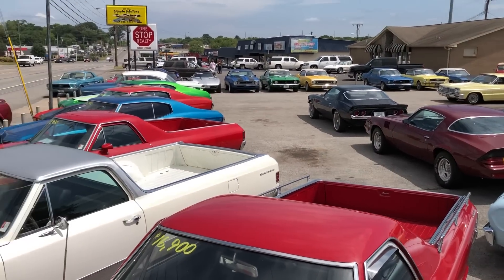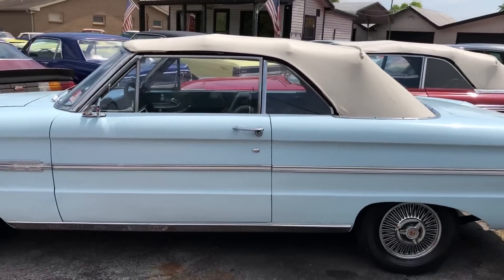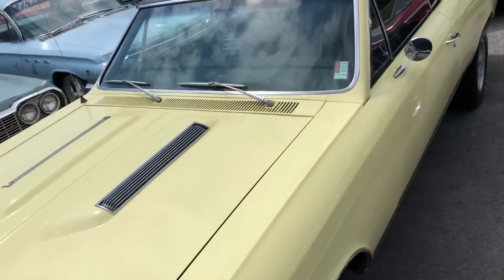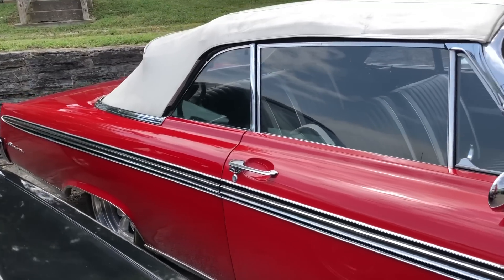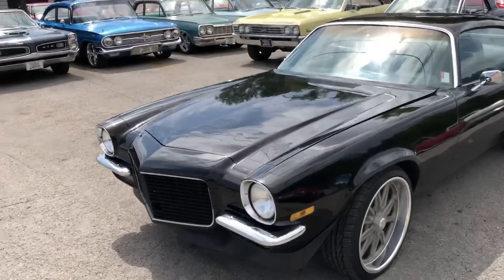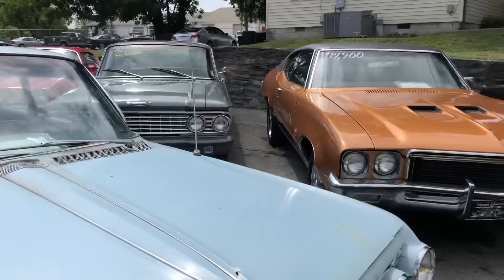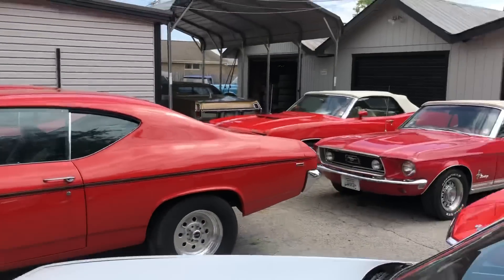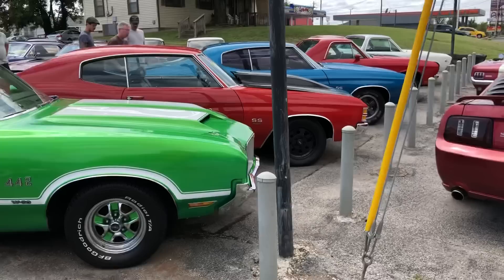Classic Muscle Car Lot Maple Motors 8/24/19 Part 1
Inventory Update 8/24/19 Maple Motors
Maplemotors.com
Web: Maplemotors.com
 TN residents,